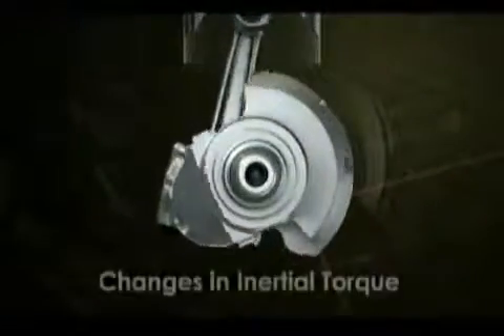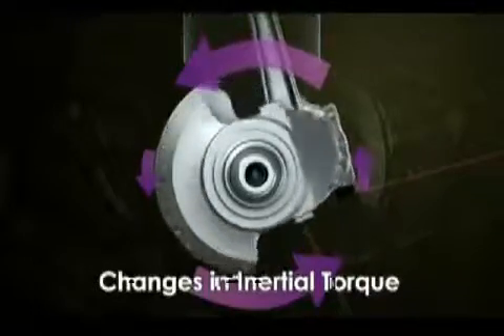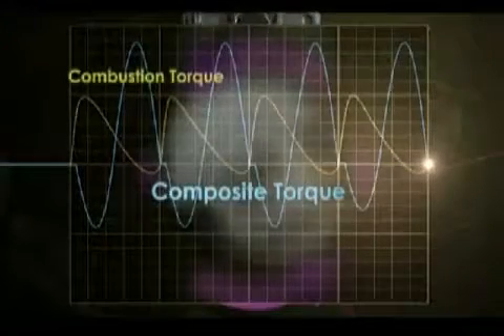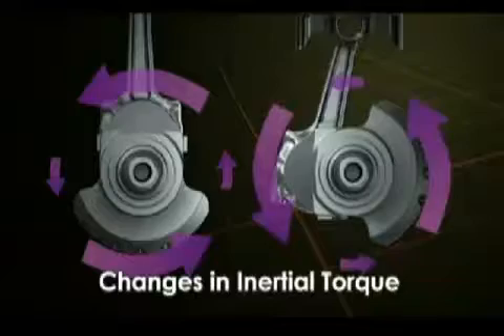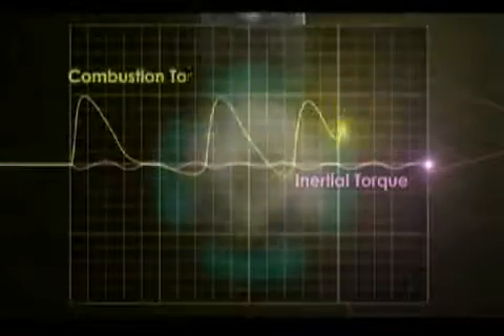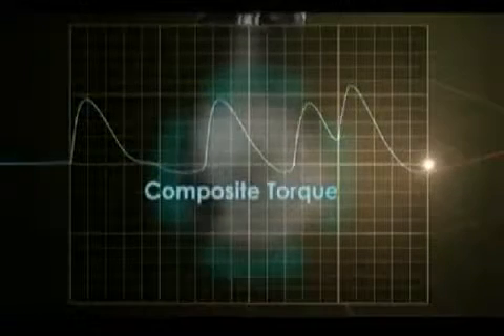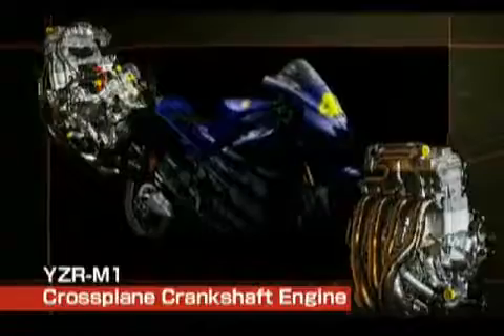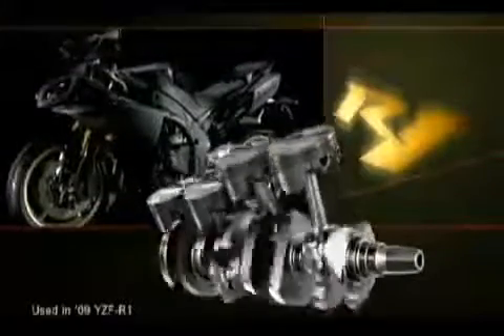THE BENEFIT OF CROSSPLANE ENGINE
Perbedaan kelebihan mesin Crossplane dibanding Flatplane